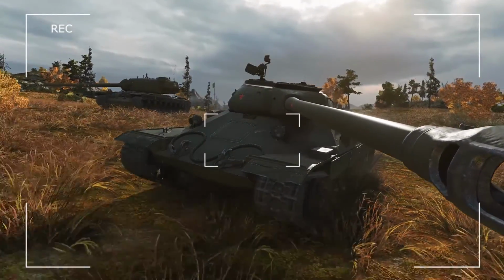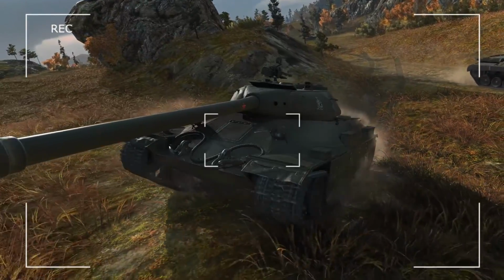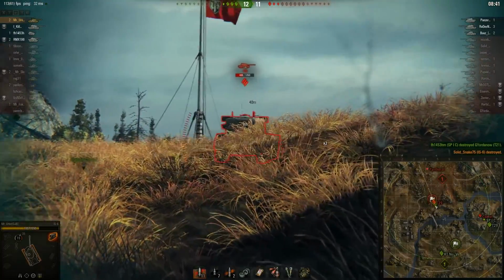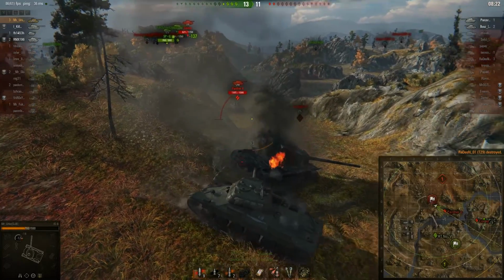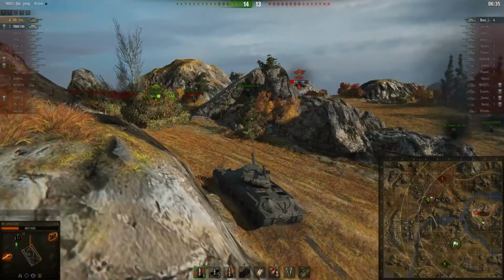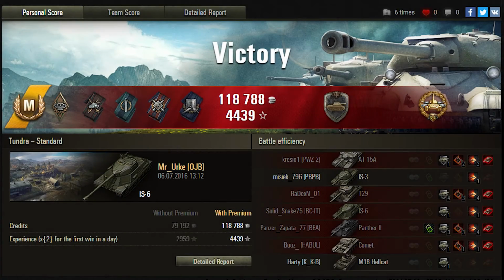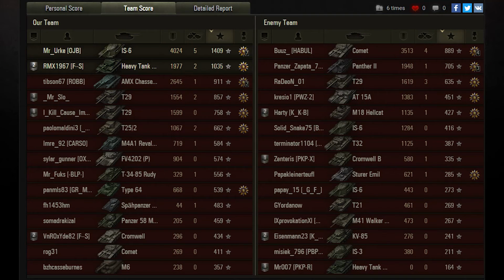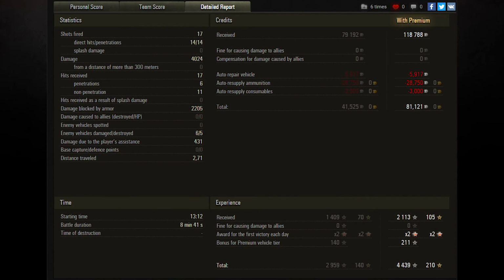World of Tanks Ace Tanker #128 - IS-6 on Tundra by Mr_Urke [ENG]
World of Tanks Ace Tanker with IS-6 game was played on the map "Tundra", standard battle mode. Mastery badge "Ace tanker" is won with over 4000 damage done, 2200 blocked, and 5 kills, with a tier 8 Russian premium heavy tank.

Achievements:
Commemorative Tokens:
   Bruiser,
   Duelist,
   Fighter,
   Fire for Effect,
   Shellproof,

Battle Heroes:
   Steel Wall
   High Caliber,

Pros:
Very good damage-per-minute and alpha compared to other tier 8 heavy tanks
Retard proof armor withs lots of angles, spaced armor and no frontal weakspots courtesy of 9.14 HD model
Preferential matchmaking (tier 9 max, no tier 10 battles)
Accuracy is insane. You can hit light tanks driving at 60kmh at 400m
2000 DPM in combination with 390 Alpha allows you to shit on anything you encounter

Cons:
Low ammunition capacity
Expensive ammunition, especially with APCR rounds with unacceptable penetration
Low viewrange (how terrible as a close range brawler)
Guns with over 200mm of penetration somewhat have no problem penetrating the frontal armor.

Replay is from 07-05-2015 on the World of Tanks EU server. Game client version is 0.9.14.

If you didn't like the video drop a dislike or leave a comment how I can improve the channel, and if you liked the video, hit the like button, share and subscribe for more content as it really helps me out a lot.

Game and editing rig:
Asus MAXIMUS HERO VI
Intel Core i7 4770K
MSI Gaming NVIDIA GTX770
Kingston HyperX Beast 32GB ram
Intel 530 SSD